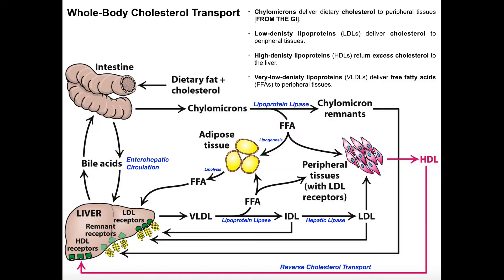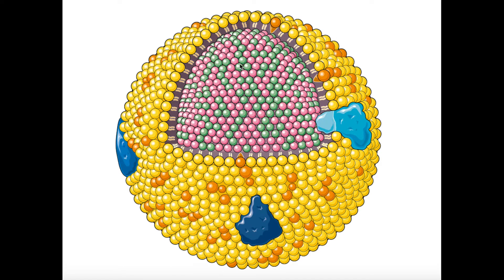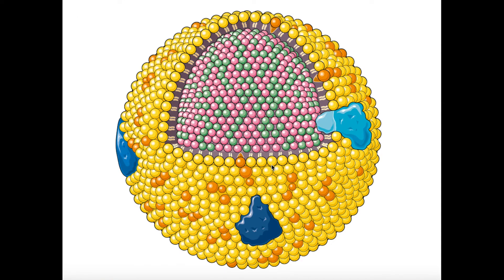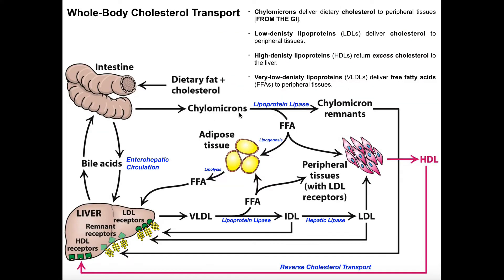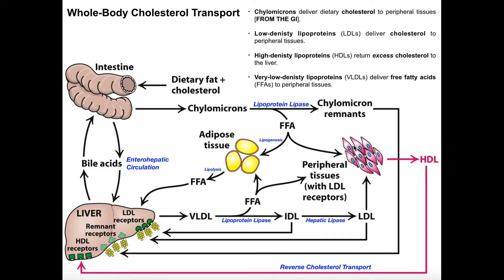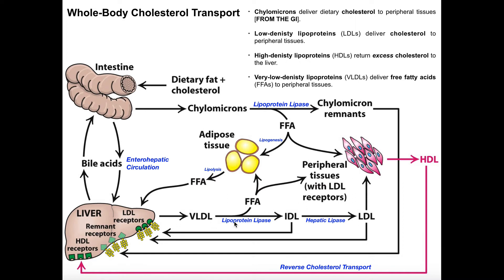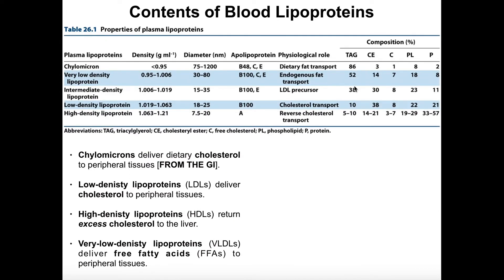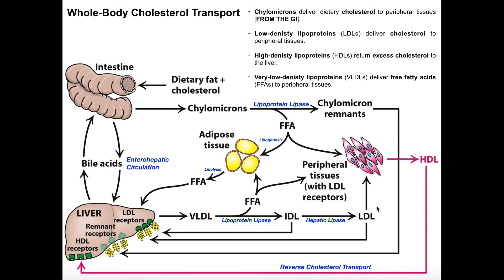Whole-Body Cholesterol Transport [Part 1/2] | Chylomicrons & VLDL